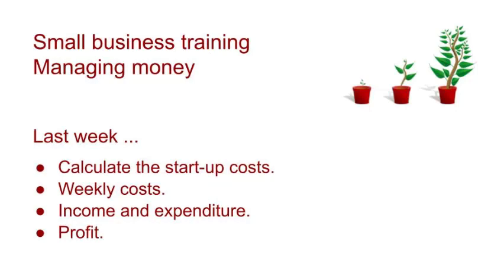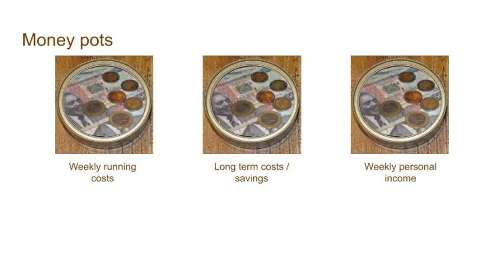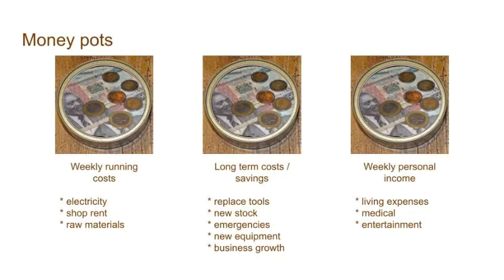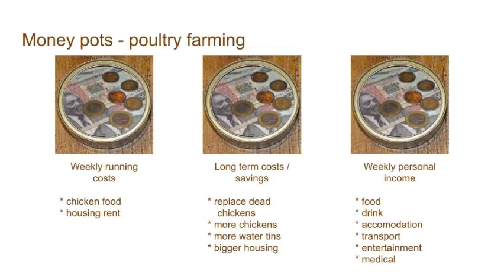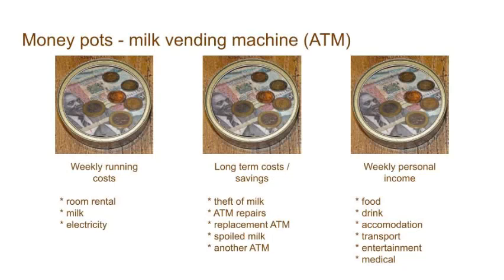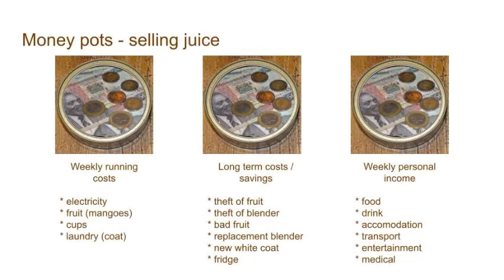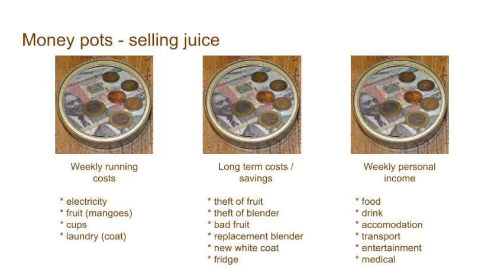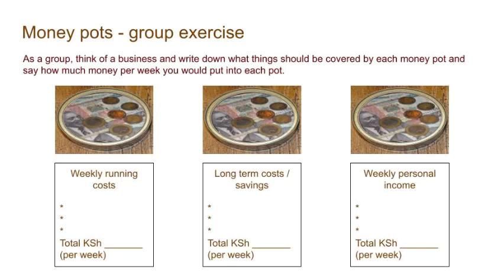Small Business Training 4 Managing money (uncompressed)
A video-based training course for small business holders (and prospective business holders) developed for the Kibera community in Nairobi.